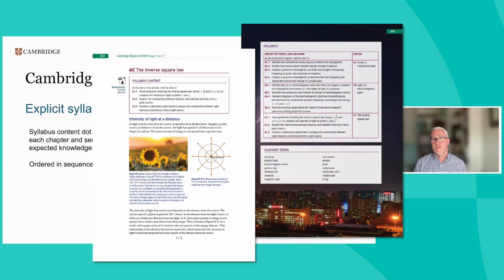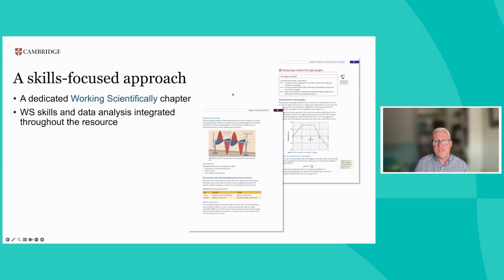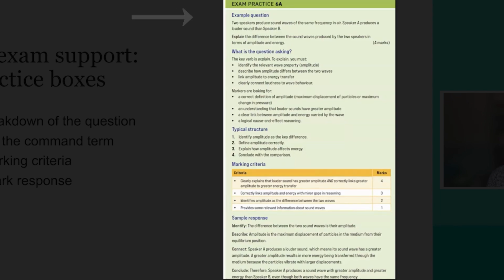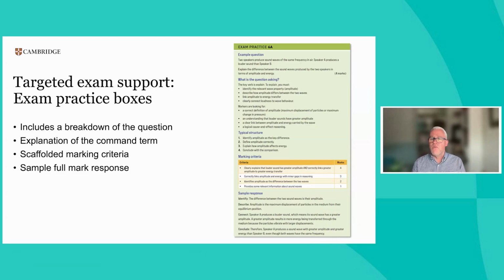HSC success starts here Deliver the Stage 6 Physics syllabus with explicit resources from Cambridge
Physics expert and author, Dr Simon Crook, explores how the Cambridge Physics for NSW Stage 6 resources support the delivery of the new syllabus and set students up for HSC success.